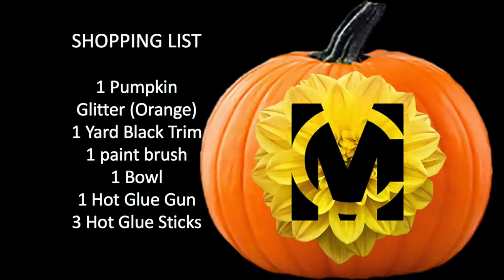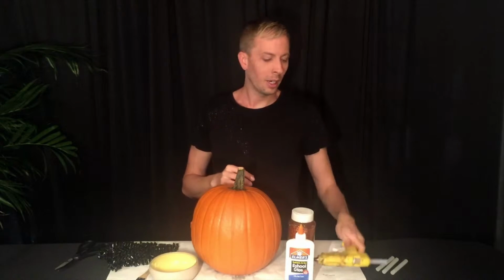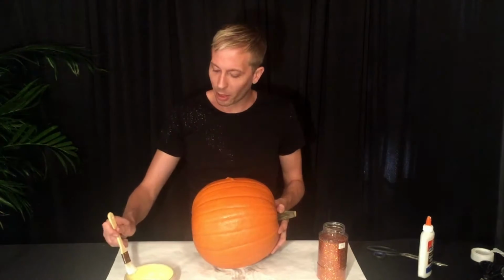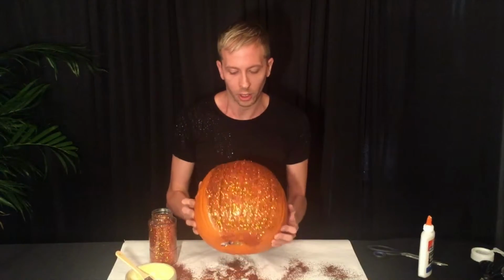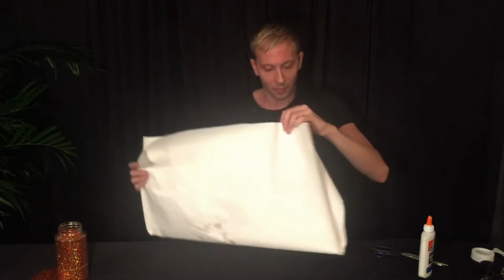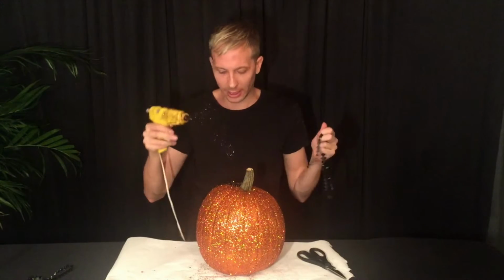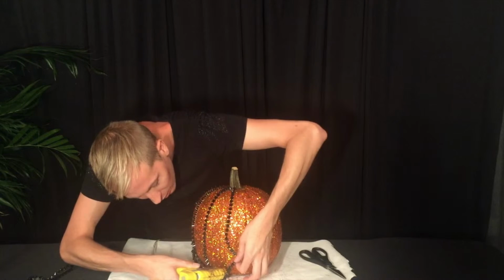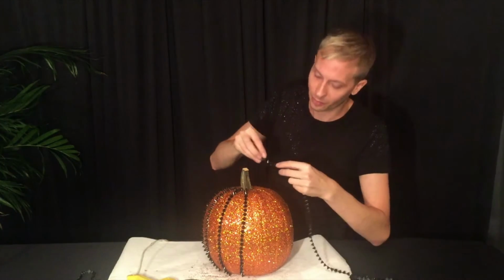How to Make a Glitter Pumpkin with Black Studded Trim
Step by Step. do it yourself (DIY) Instuctions to make a fabulous glitter pumpkin with black stud trim for Halloween!